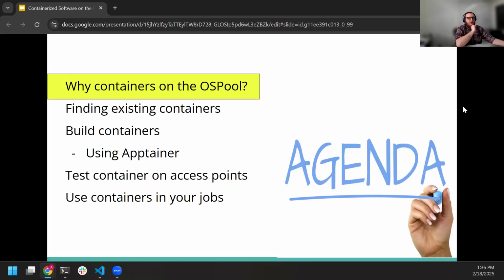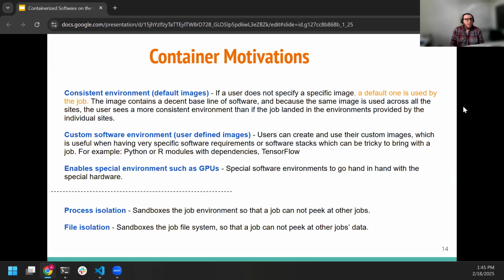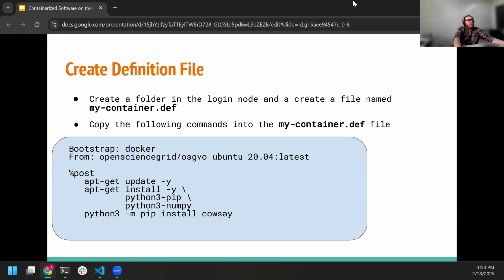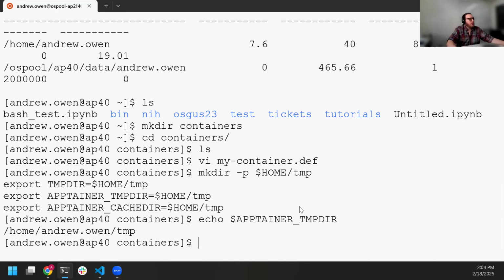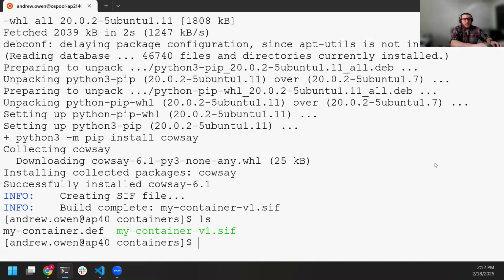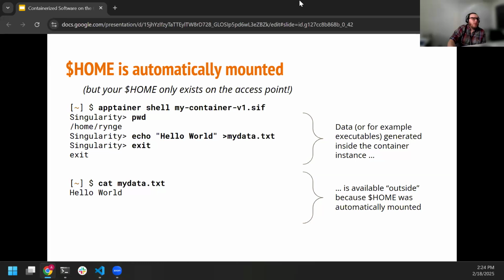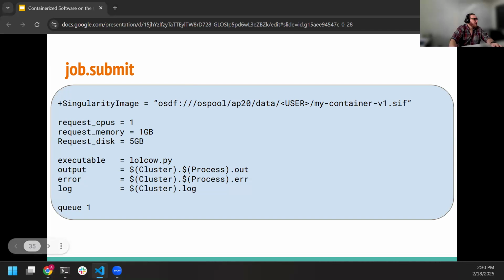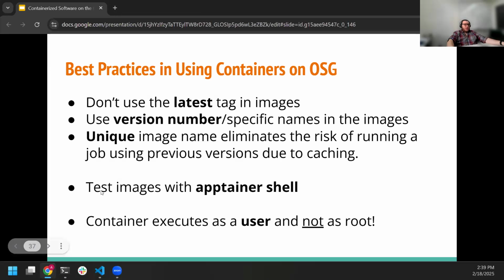OSG Training: Building and Using Containers on the OSPool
Getting your computational program to run on someone else's computer can be a difficult process, especially on the OSPool, where there are many different operating systems with a variety of programs (and versions) installed and you don't have admin permissions. But what if there was a way to make sure your job always ran using your desired operating system, programs, and versions that you chose? In this training, we'll show you how you can achieve this very thing through the use of "container" technology.

Recording from February 2025.